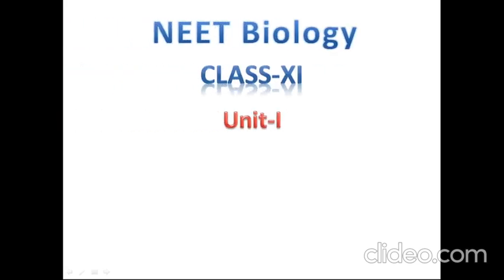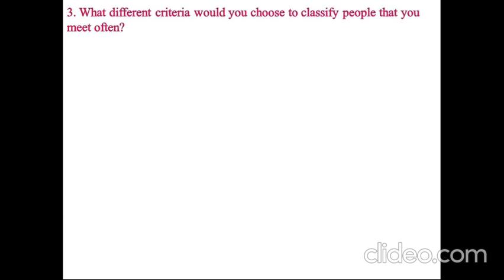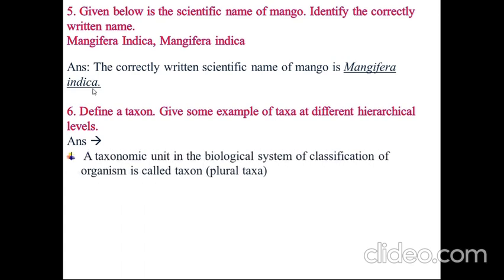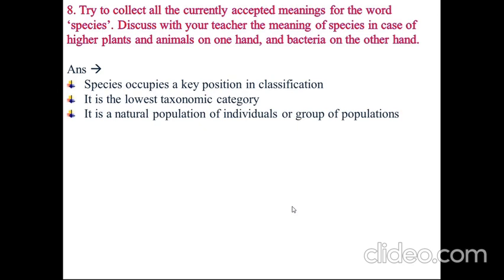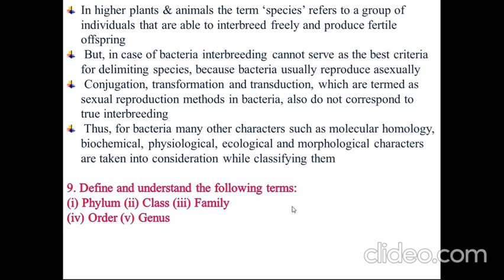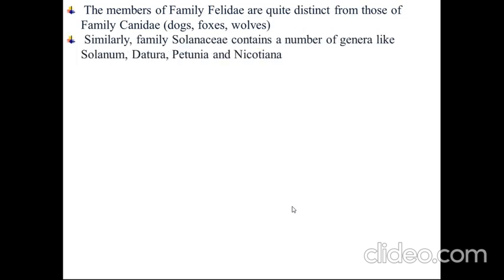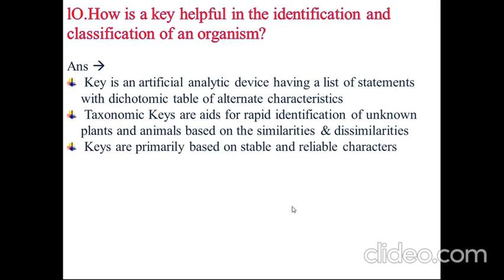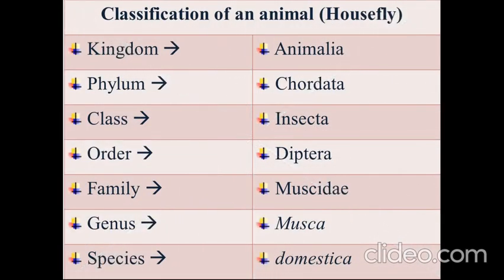NEET Biology: Diversity in the Living World: Question Answer, Exercise: Solution of NCERT Class-XI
In this video discussed about Question & Answers of the first Chapter: Diversity in the Living World.

Chapter -1 Video Links:

: Diversity in the Living World Part-1

: Diversity in the Living World Part-2

: Diversity in the Living World Part-3

: Diversity in the Living World Part-4